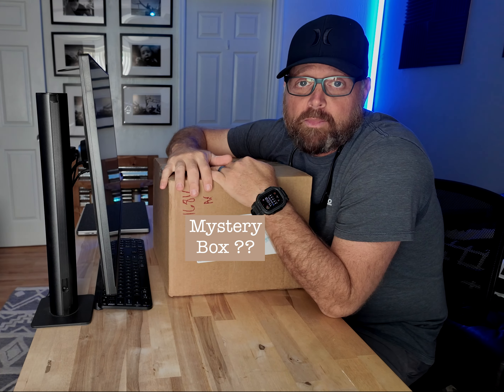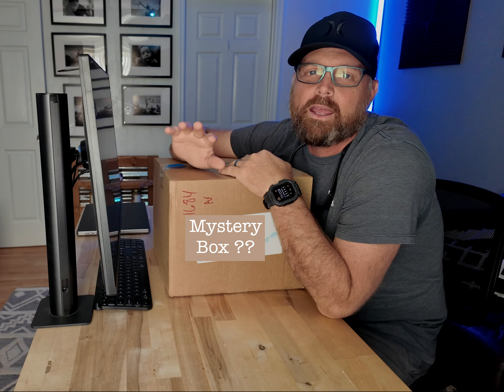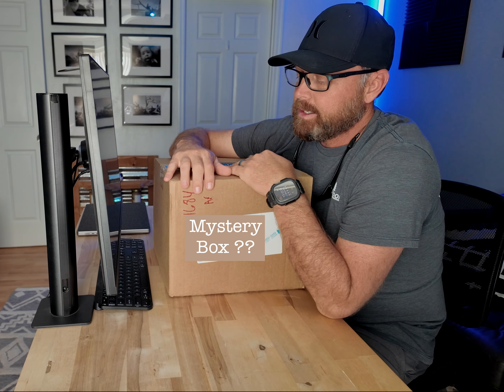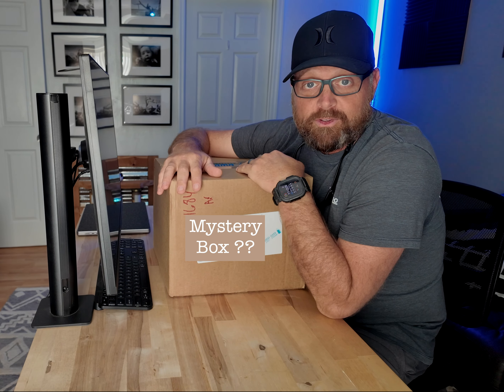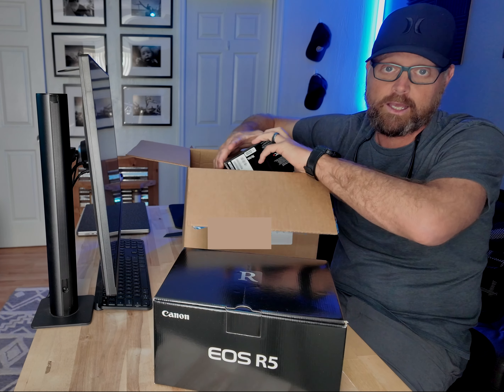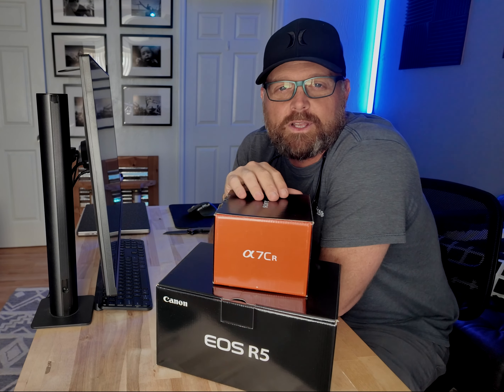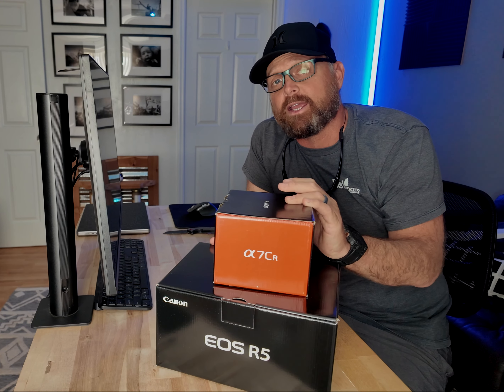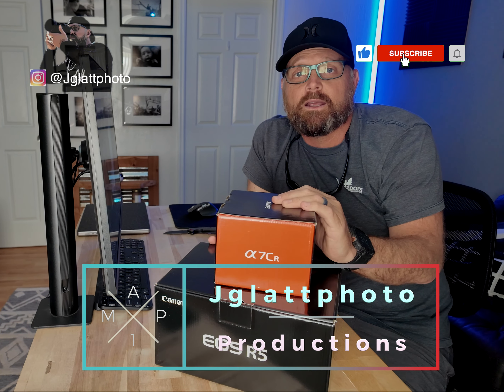Mystery box delivery....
Changes in the camera bag.

Vero @jglattphoto

My gear
Vlogging Setup
DJI Osmo Pocket 3 Creators combo

JOBY GorillaPod 5K

Travel & Studio Tripod ARTCISE 81'' Professional Tripod